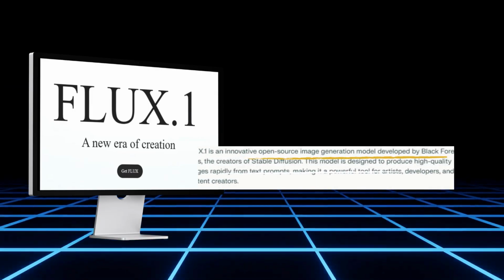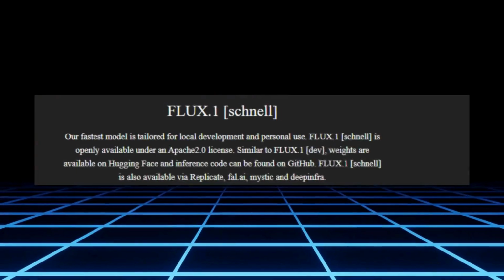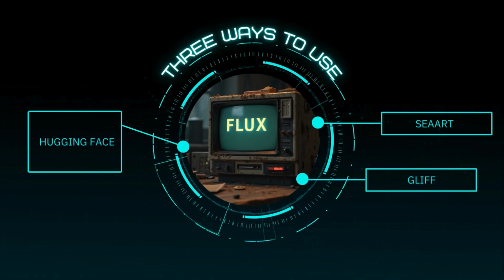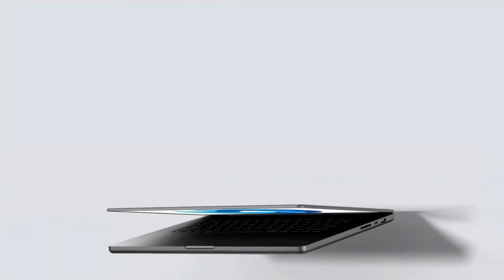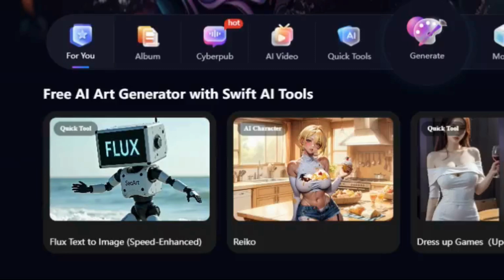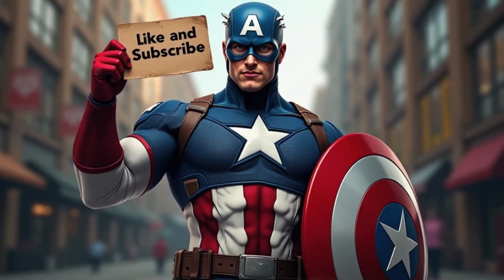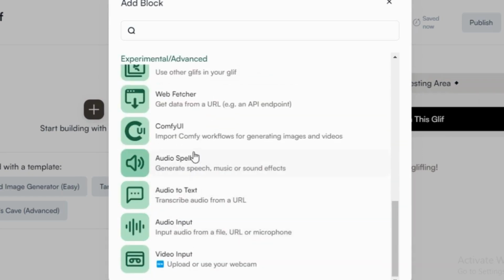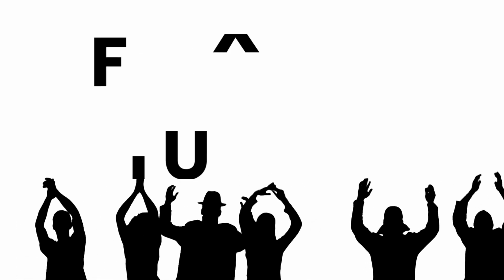Tutorial on How to Maximize Free Features of Flux.1 with Hugging Face, Sea Art, and Glif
lFux.1 is a game-changer! In this step-by-step guide, I’ll walk you through using Flux.1 on Hugging Face, SeaArt, and Glif for free but limited. Create professional-level AI images and more.

00:10– Introduction: Is Flux.1 a Game-Changer?
00:13 – What is Flux.1? Overview and Features
00:50 – Method 1: Using Flux.1 on Hugging Face
01:18 – Method 2: Creating AI Art with SeaArt
02:00 – Method 3: Exploring Glif with Flux.1
02:34 – Conclusion: Is Flux.1 Worth Trying?
02:59 – Call to Action: Like, Subscribe, and Try Flux.1!